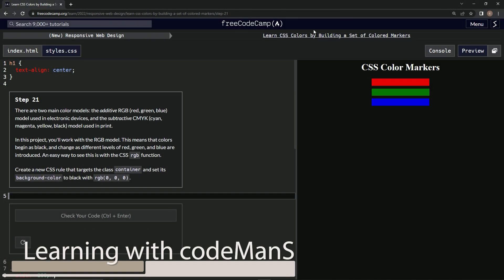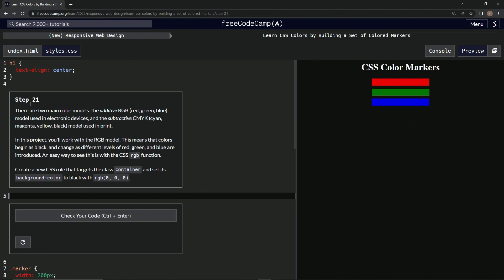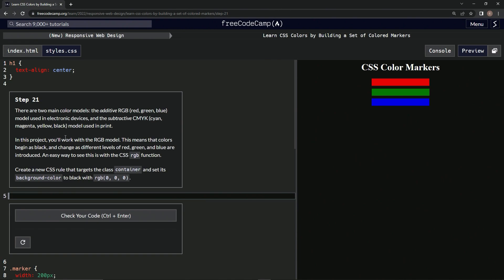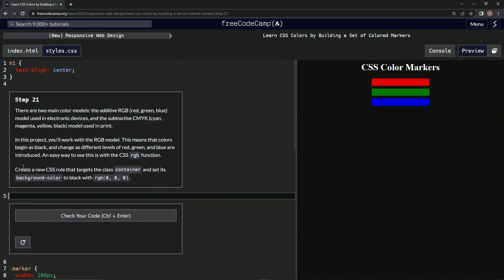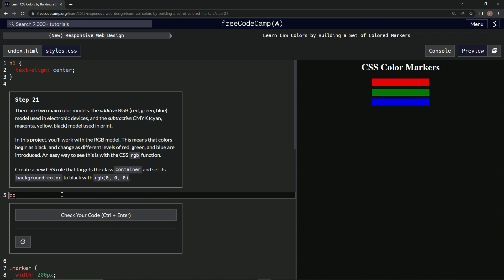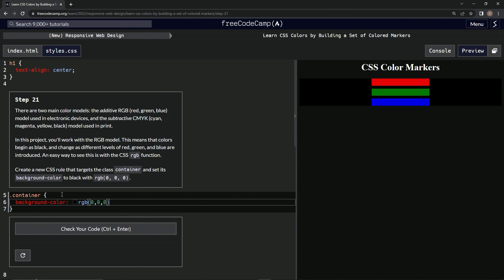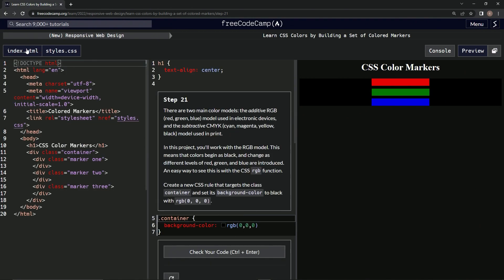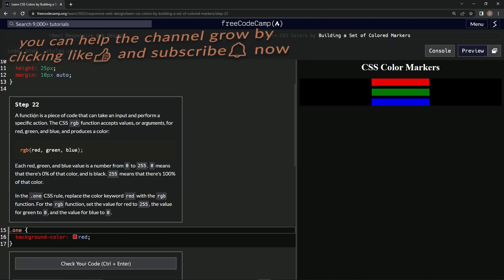Learn CSS Colors by Building a Set of Colored Markers - Step 21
this one has us changing the container background color